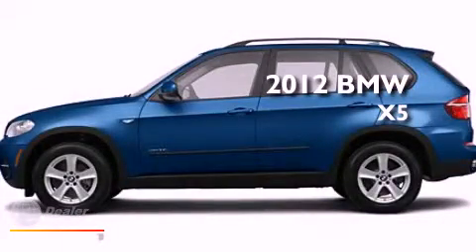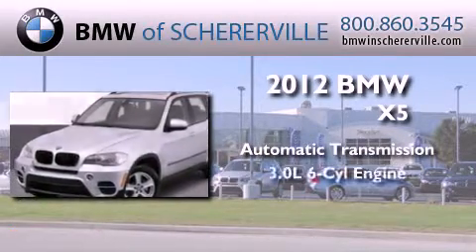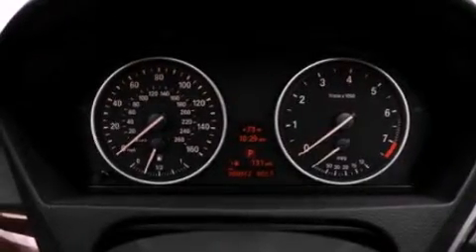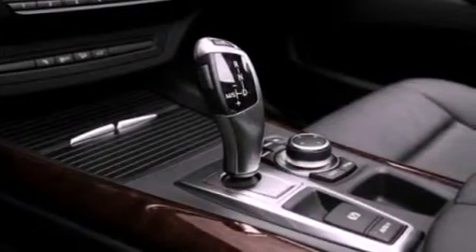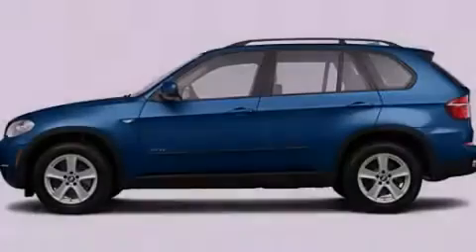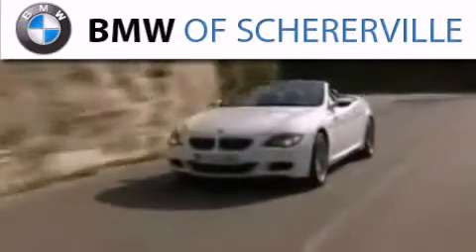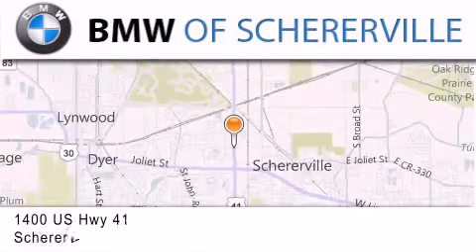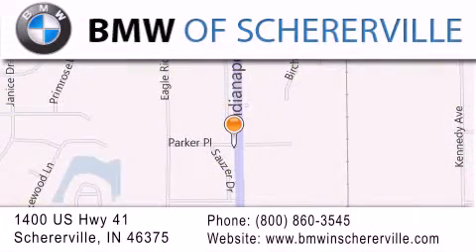2012 BMW X5 Chicago IL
Year : 2012
 Make : BMW
 Model : X5
 Engine : 3.0L I6
 Trans . : Automatic
 Exterior : Teal

 Stock : 12125

 1400 U.S. Highway 41

 2012 BMW Schererville IN